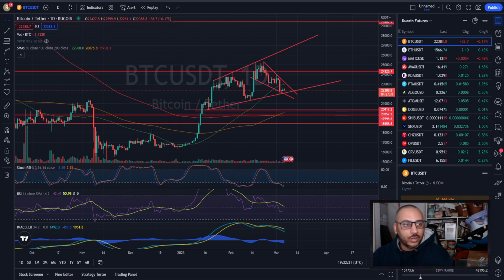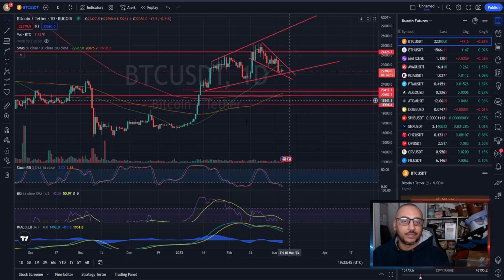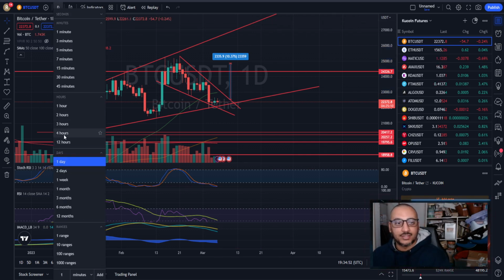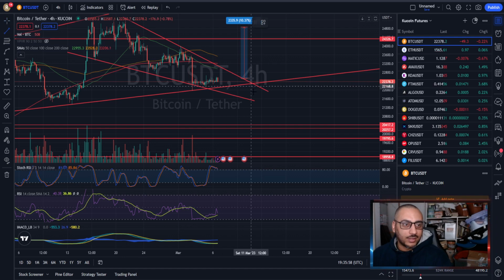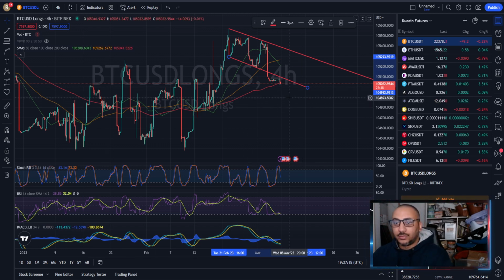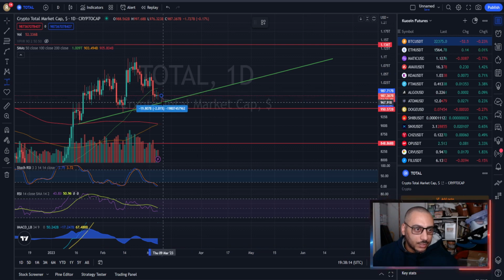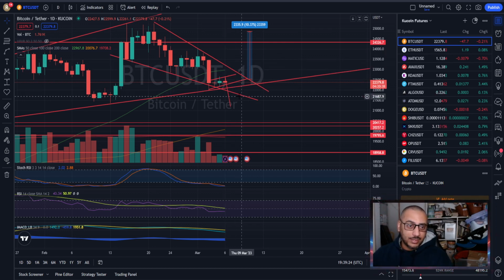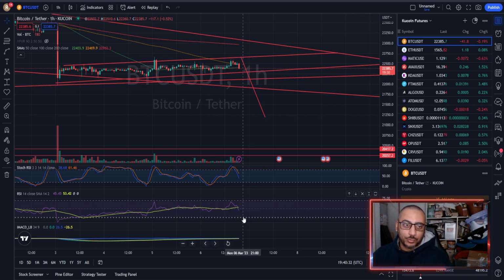BTC farther downside?????!!!!!! What I see in the charts!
THIS SHOULD NOT BE TAKEN AS FINACIAL ADVICE, THIS IS ONLY MY OPINION ON WHAT I SEE ON THE CHARTS!